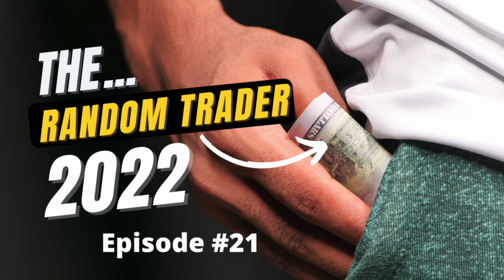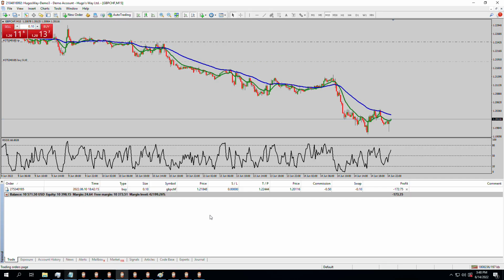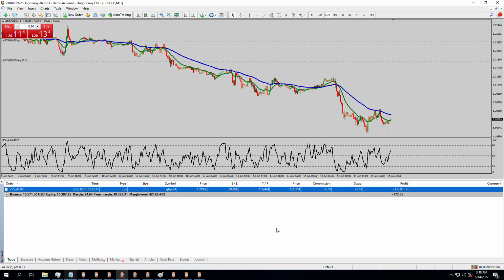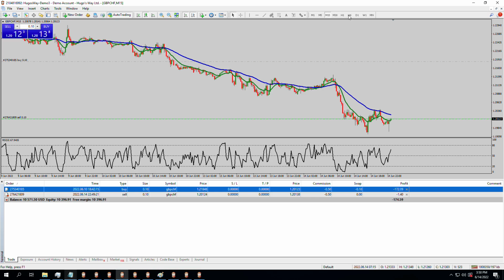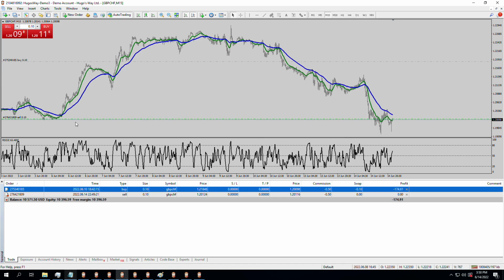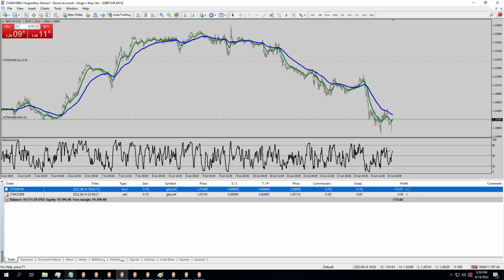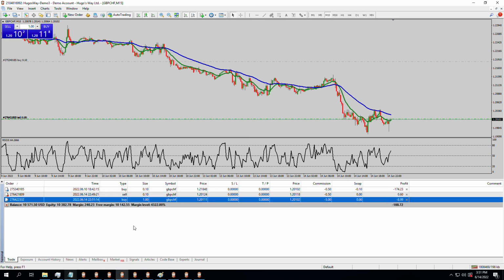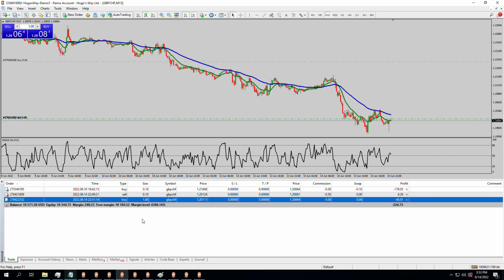Random Forex Trader Episode #21 | FXwithTerry.com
In todays episode of the Random Forex Trader we get to visit the no net loss recovery technique due to a trade going into deep drawdown and I've already recorded episode #22 and the results are mind blowing; the accuracy of this is off the charts. Are you ready to believe you don't need a complex forex entry strategy yet?